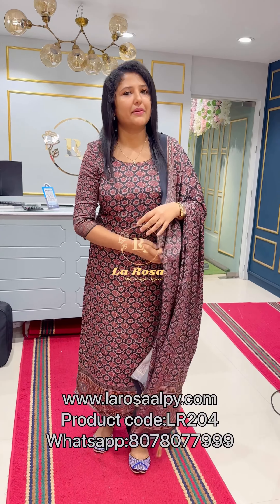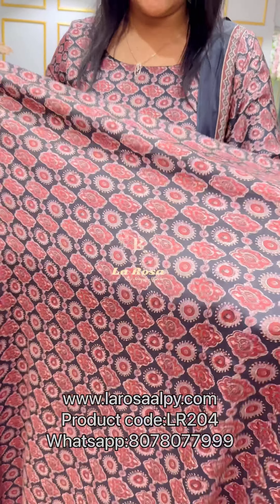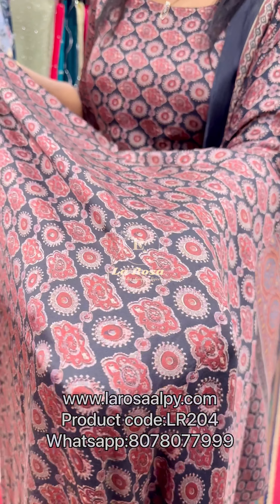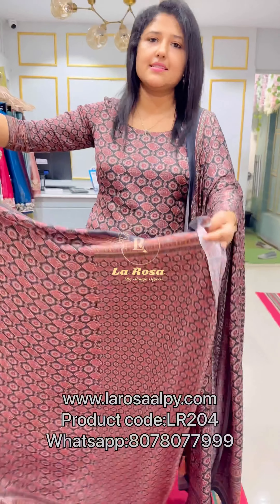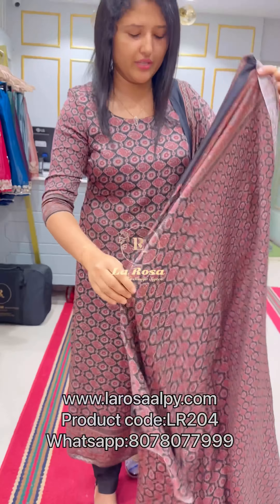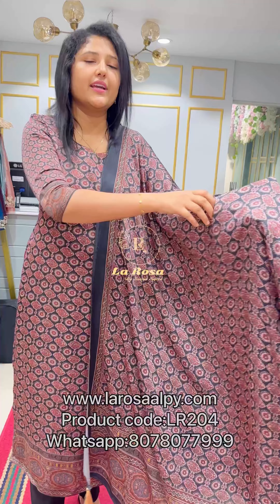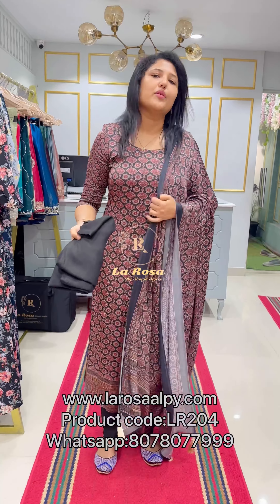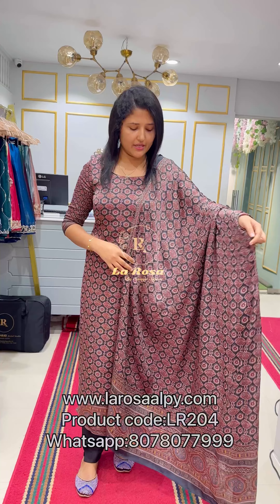Premium modalsilk unstiched Salwar material collections✨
Material

Modal silk with Ajrakh print

top 2.6 mtr ( modal silk)

Duppatta 2.5 ( modal silk)

Bottom 2 mtr ( shantoon)

Price: 3200/-

La Rosa
Convent square
Alappuzha 01
Kerala